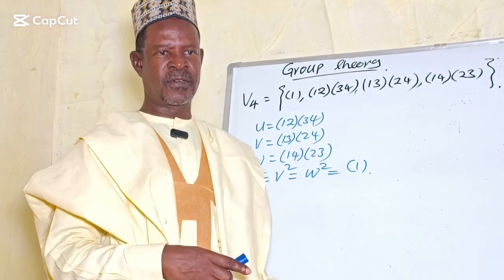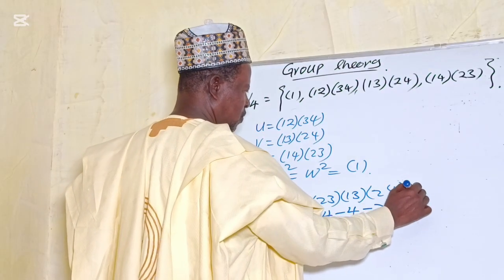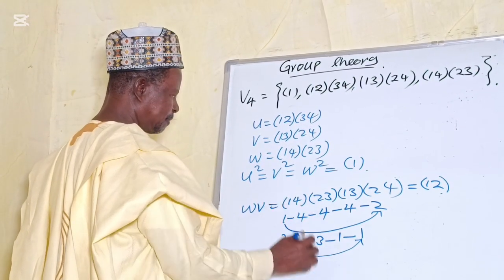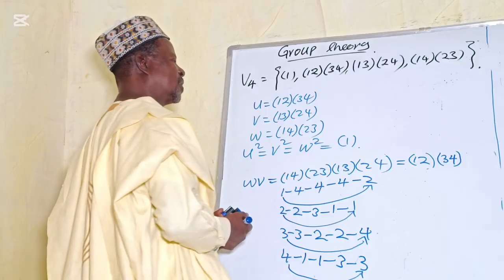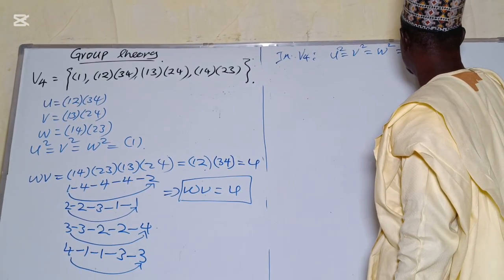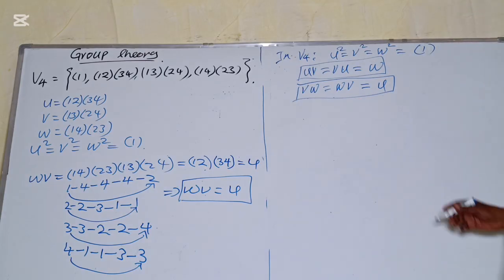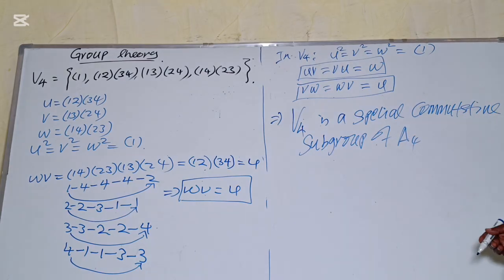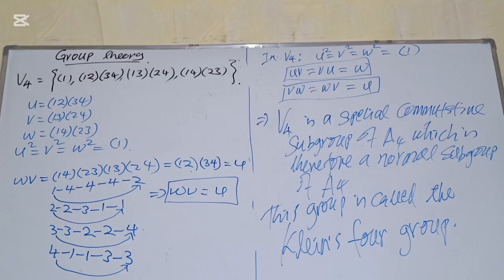Computations involving elements of V4 part two (Prof. Aminu)